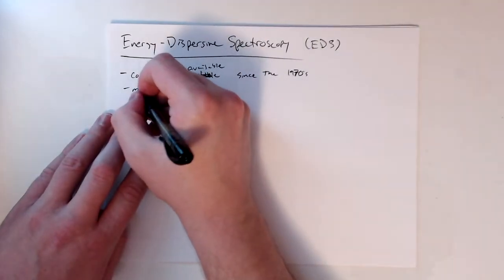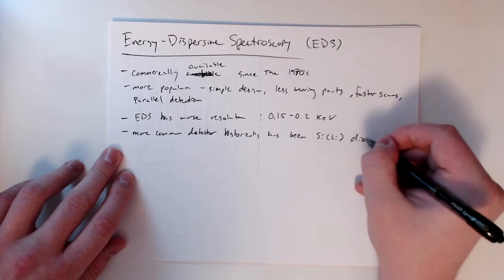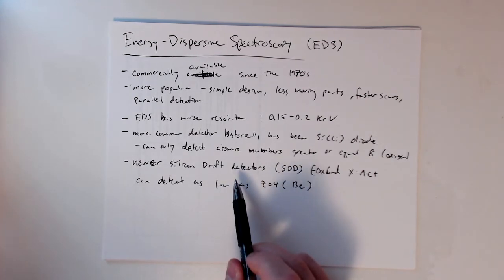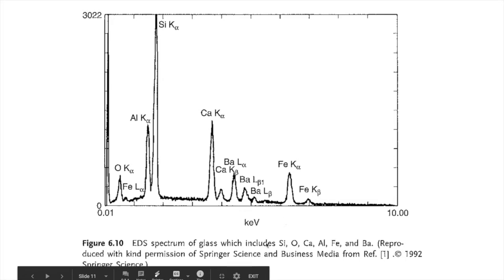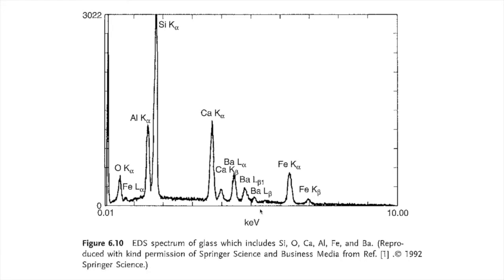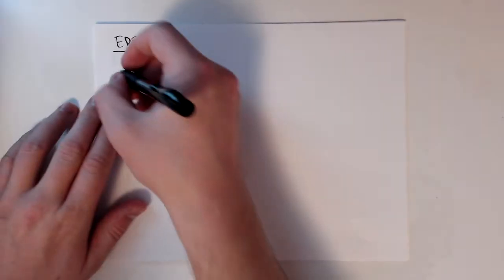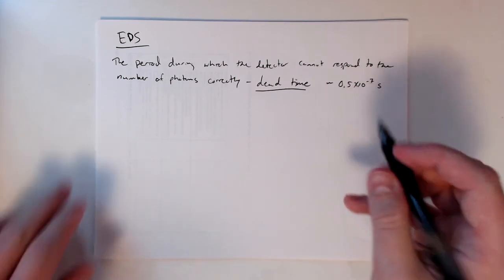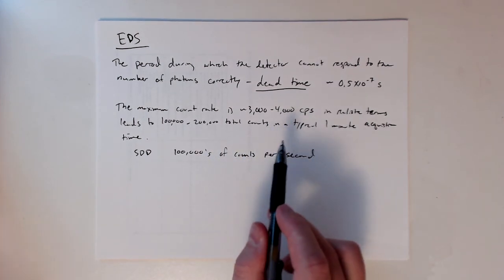MSE585 F20 Lecture 16 Module 3 - Energy-Dispersive Spectroscopy